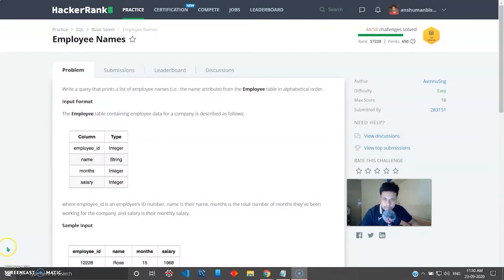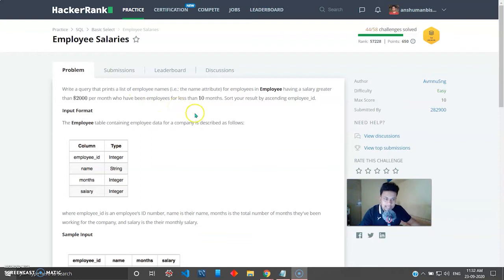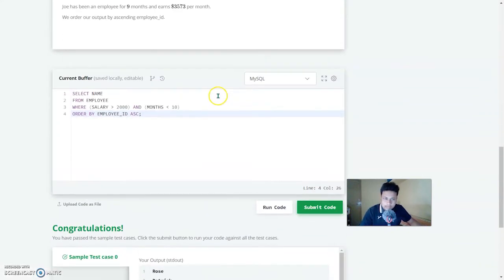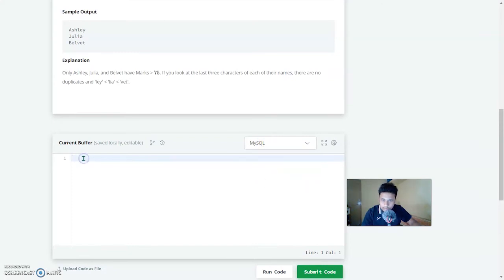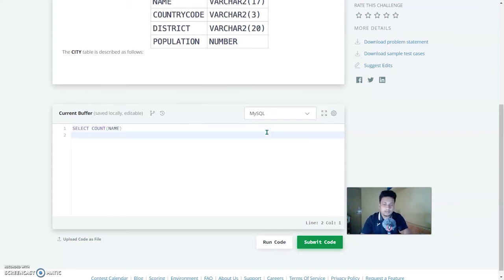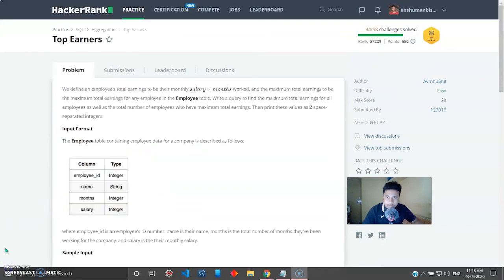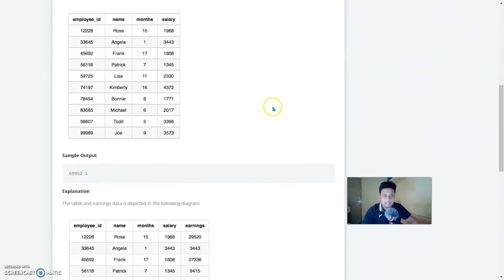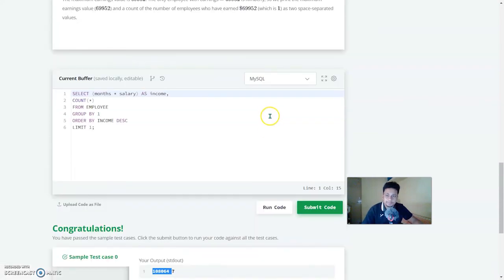Hacker Rank MySQL Solved Questions (2020) - Part (5)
Previous Videos :-